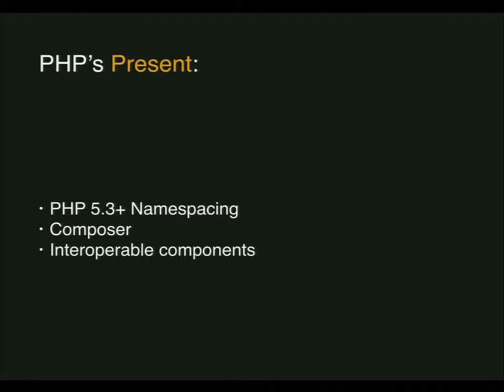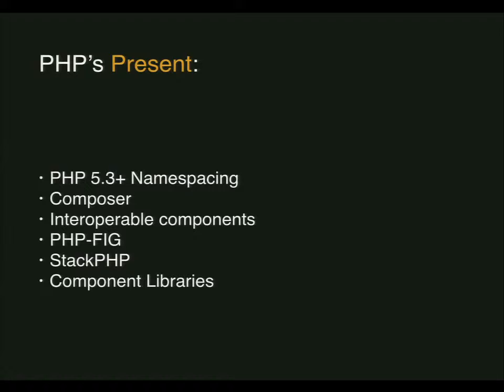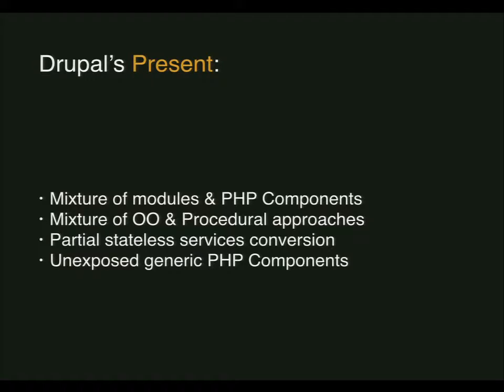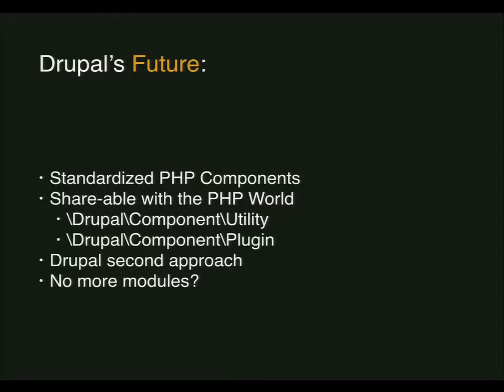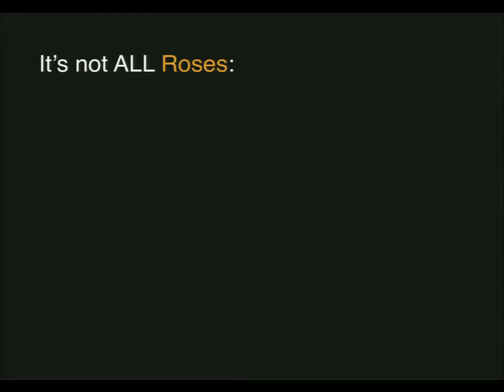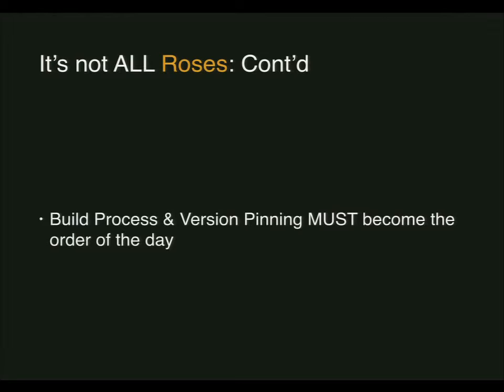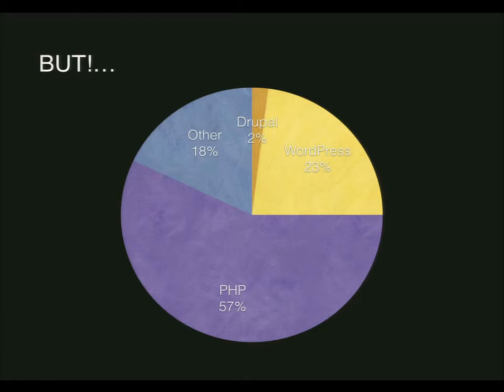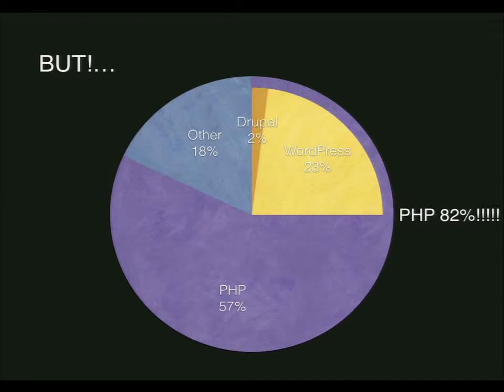Traveling can be more difficult than you think.